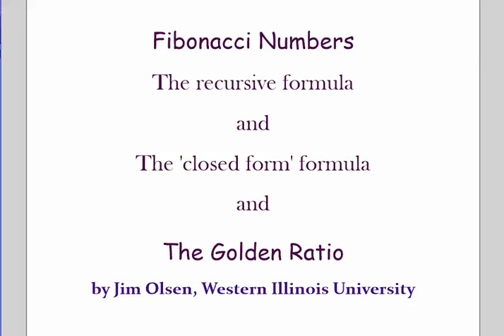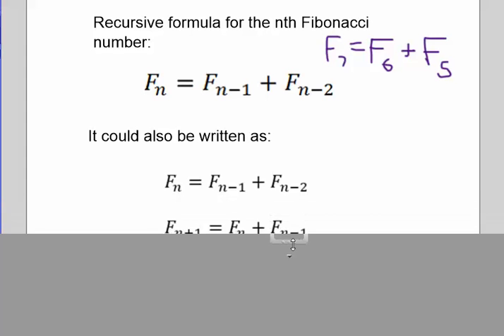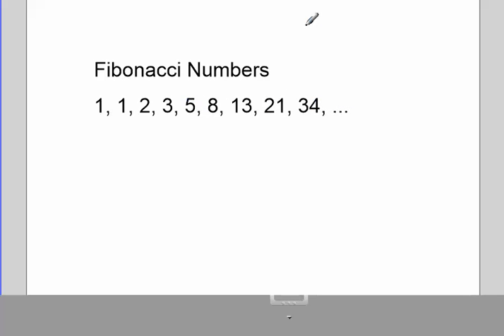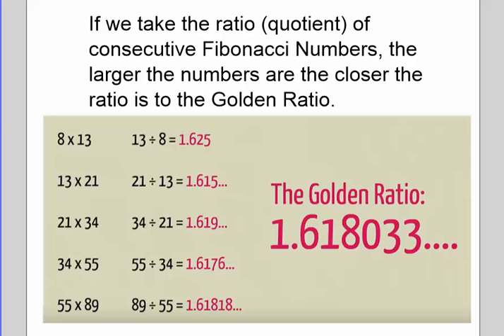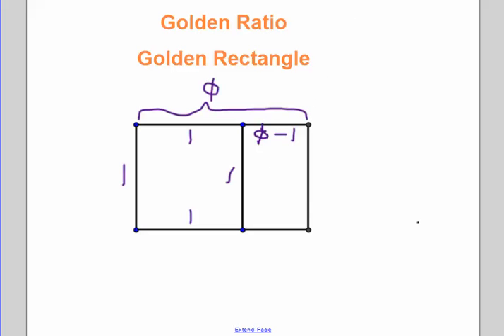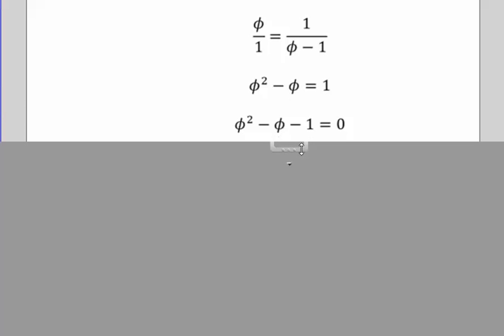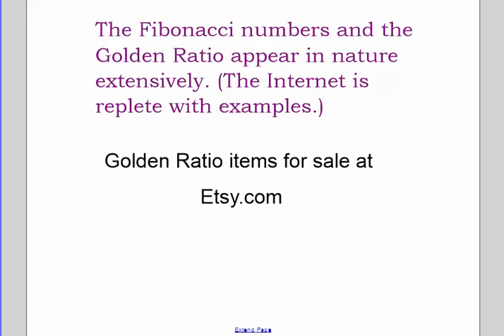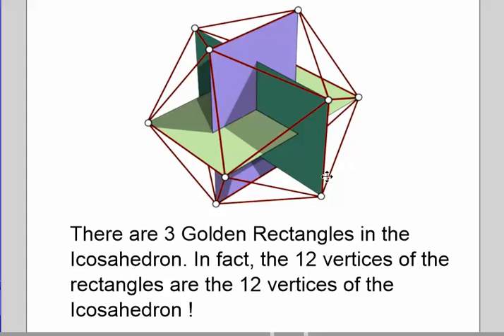Fibonacci Numbers and the Golden Ratio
Recursive and Closed Form formulas for the Fibonacci Numbers.  The connection between the Fibonacci Numbers and the Golden Ratio. Ends with the Golden Rectangle in the icosahedron.

Also included is how recursive formulas appear in the Common Core State Standards for mathematics.